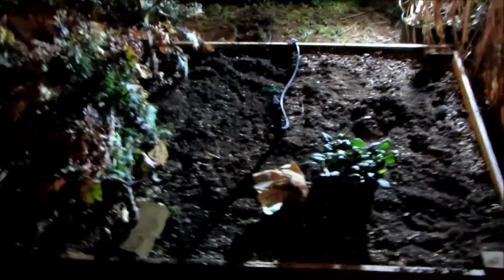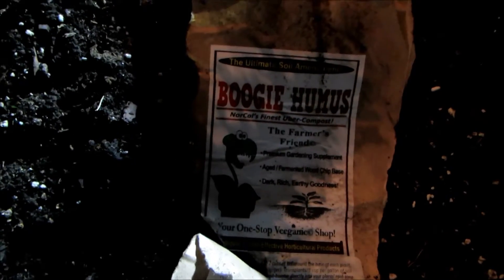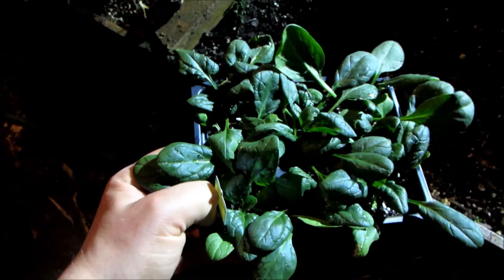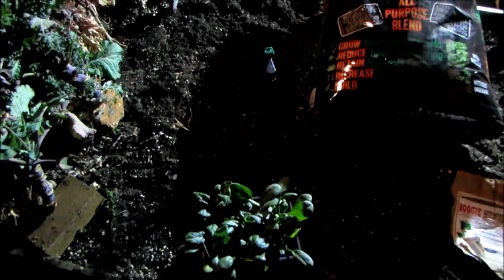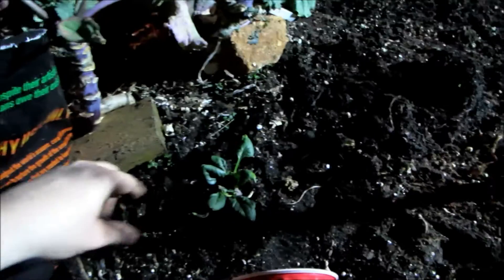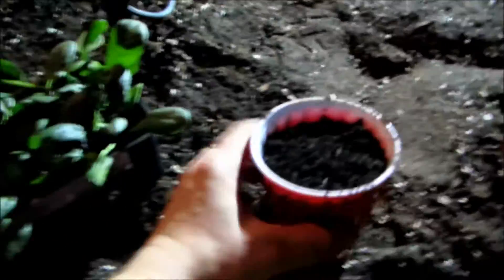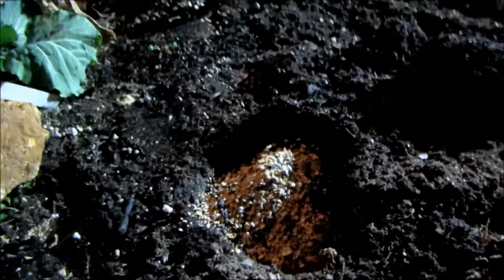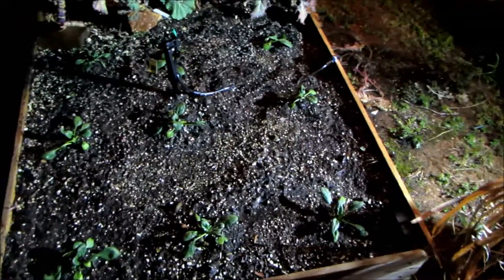Biochar and Boogie Humus Trial 1 - Spinach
Spinach does not respond to mycorrhizae. Instead we are going to verify if Biochar and Boogie Humus will increase the yield.